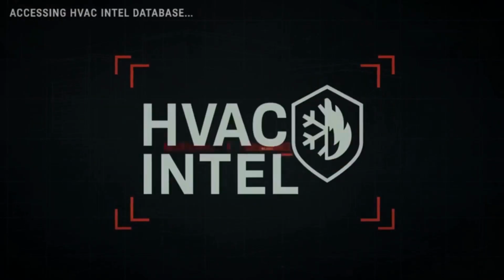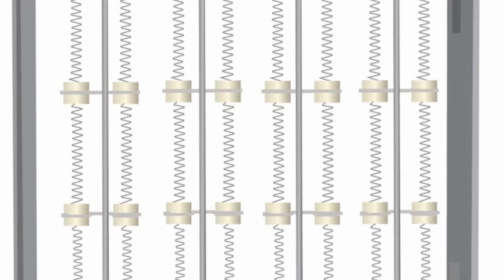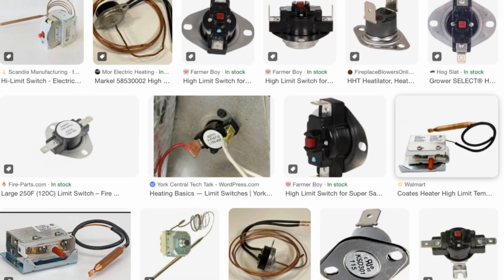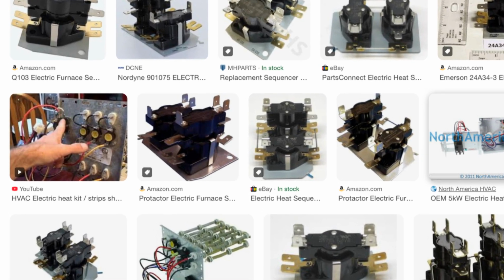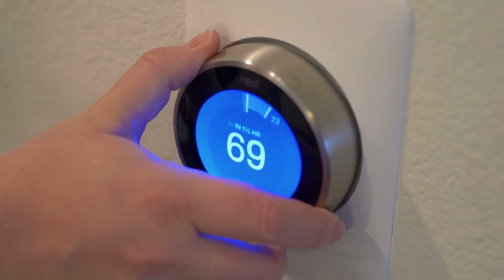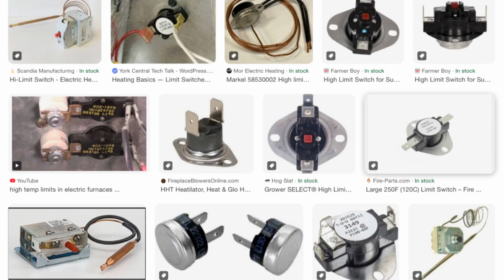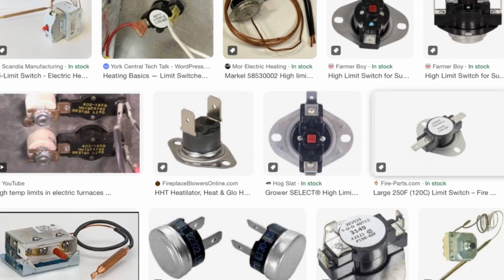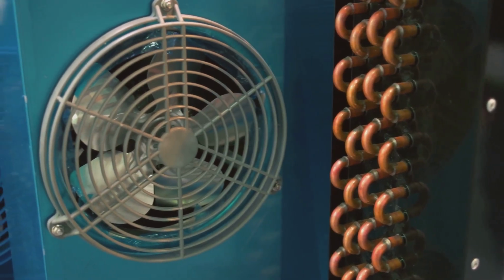Electric Heat Not Working? These 3 Components Fail the Most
Electric heat not working?
In most systems, the problem comes down to three components inside the heat kit.

In this video, HVAC Intel breaks down what each part does, why it fails, and the symptoms homeowners notice when electric heat starts acting up.
This is a clean, educational explanation designed to help homeowners understand their system without needing to open equipment or attempt repairs.

⭐ What you’ll learn in this video:
 • How electric heating elements actually create heat
 • Why elements burn out, break, or weaken over time
 • How the sequencer controls heating stages
 • The most common sequencer failure symptoms
 • What the high-limit switch protects and why it trips
 • How these three parts affect each other
 • When heat kit failure means it’s time for replacement

Electric heat systems are simple.
Three internal components do almost all the work—
and those same components cause almost every heating failure.

When you understand the system, you can make better decisions, avoid unnecessary repairs, and know what to expect when calling a professional.

🔧 No DIY repairs in this video

Electric heat kits run on high voltage.
This video is for homeowner education only—not for repair guidance.

HVAC Intel focuses on:
 • Clean, honest HVAC explanations
 • Scam-free advice
 • Tactical homeowner knowledge
 • Easy troubleshooting insights